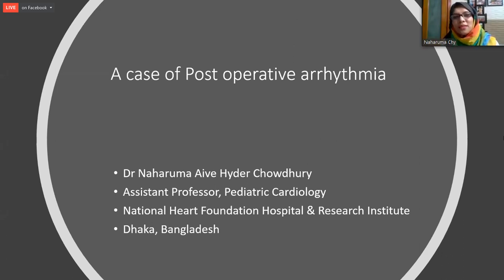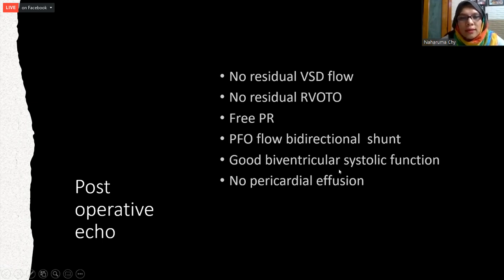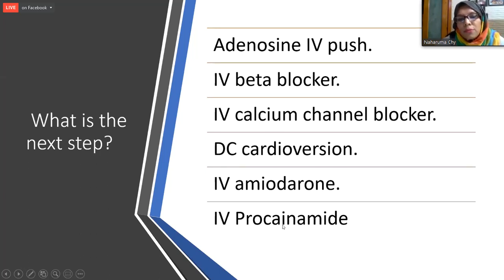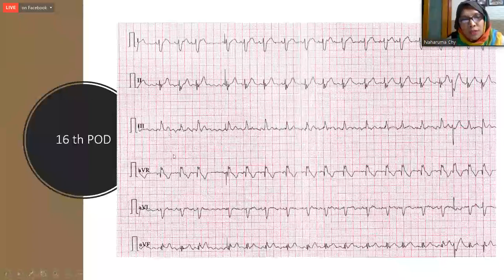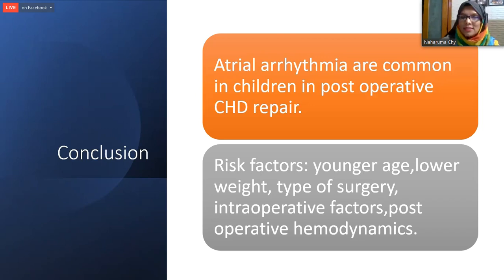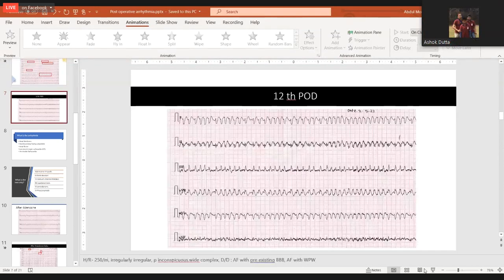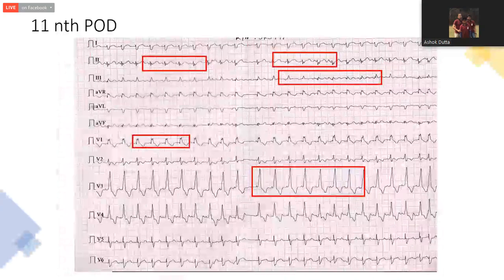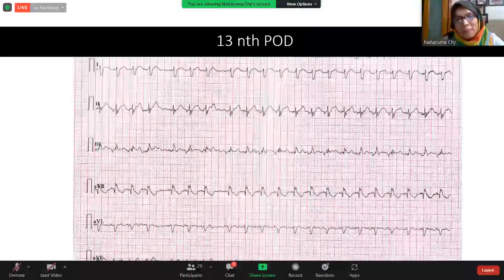Postoperative Arrhythmia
27 August 2021